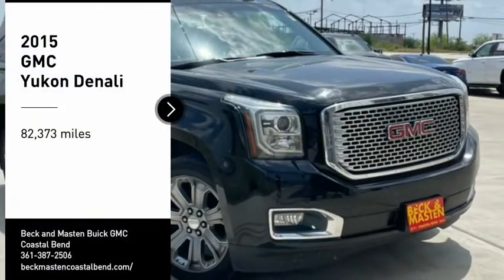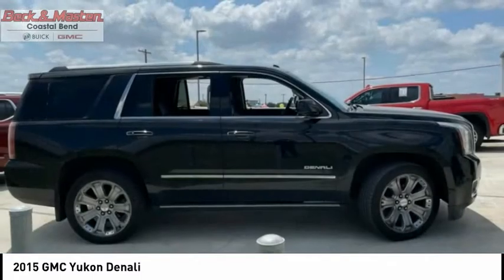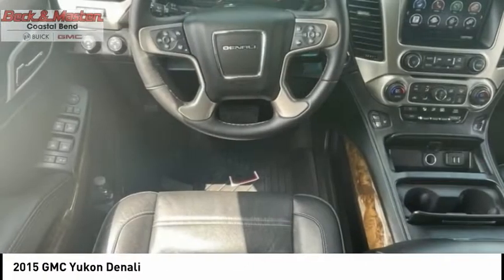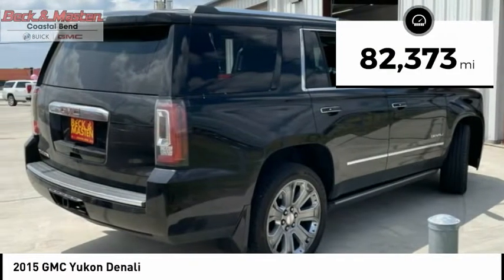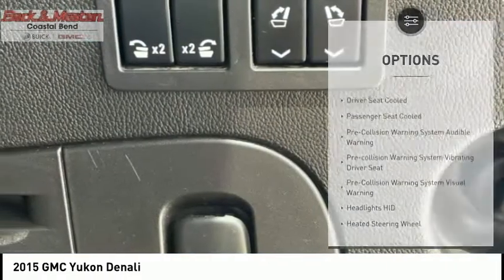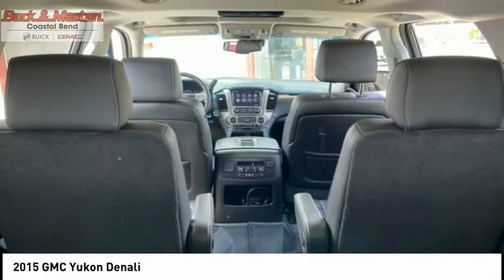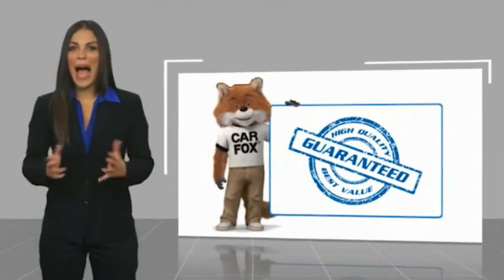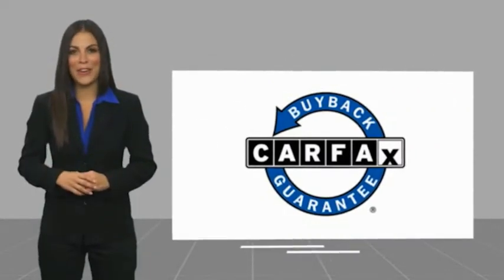2015 GMC Yukon CP583B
2015 GMC Yukon Denali

Pick up this  2015 GMC Yukon, available today at Beck and Masten Buick GMC Coastal Bend. This could be the one you've been searching for.